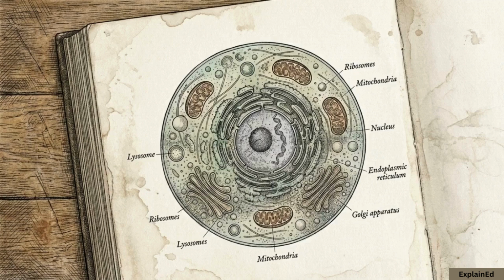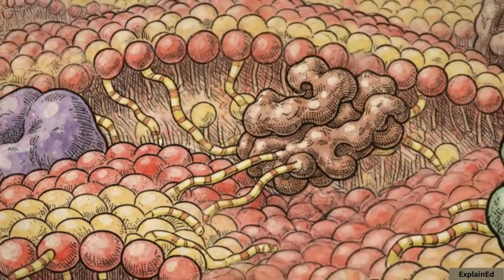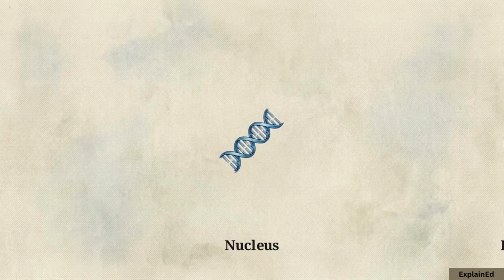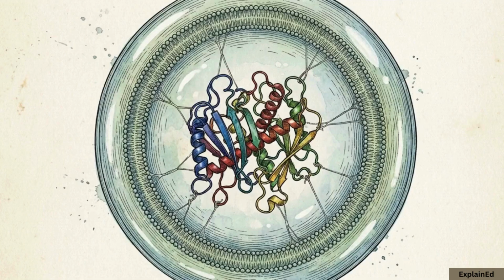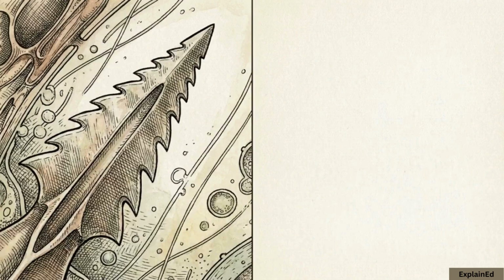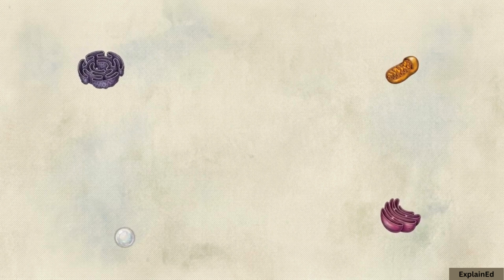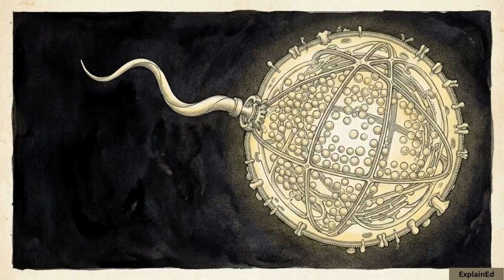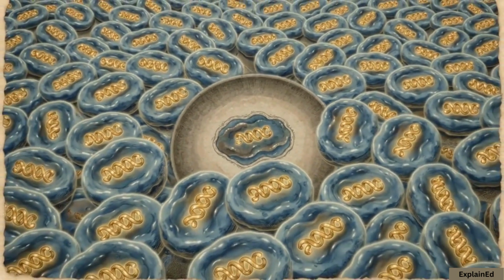The Cell Explained in Minutes | Cell Biology Made Simple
Welcome to ExplainEd where complex topics become simple.

In this video, we break down the structure of a cell in the easiest way possible. Learn about cell organelles like the nucleus, mitochondria, ribosomes, and more with clear explanations and visuals.

This video is perfect for:
✔ Students (MHT-CET, NEET, State Board)
✔ Competitive exam aspirants
✔ Anyone curious about biology

At ExplainEd, we simplify Science, History, Geography, and Technology so you can understand faster and remember longer.

* Functions of organelles
* Important exam facts

ExplainEd is your go-to place for:
Concept clarity
Quick learning
Exam-focused content

cell biology
cell structure
prokaryotic vs eukaryotic
cell organelles and functions
West Bengal Election 2026, IPL 2026, Fact Check, Shah Rukh Khan, Donald Trump, Viral Videos, Gold Price, Cryptocurrency Prices in India, Rahul Gandhi, Weather Forecast Today, Narendra Modi, Silver Price, Kerala Lottery Results, आवास (Awas), Income Tax
mht cet biology
science explained simply
basic biology concepts
cell in hindi/english explanation
educational videos for students